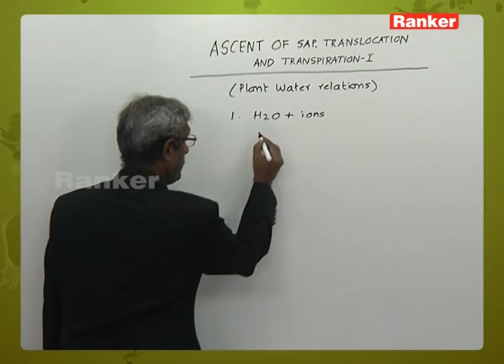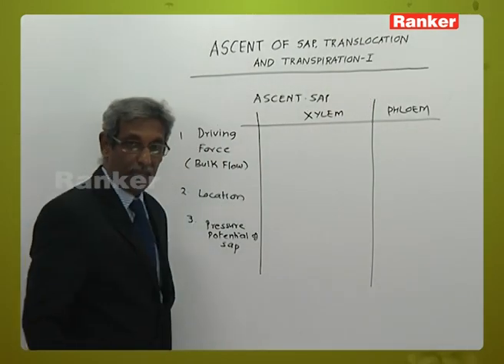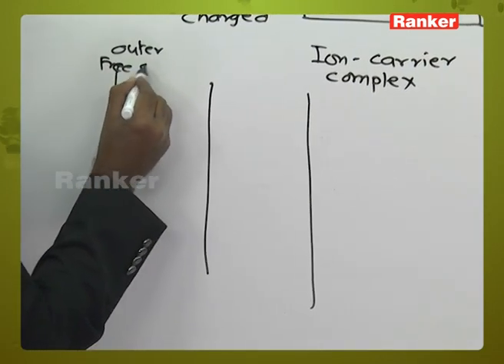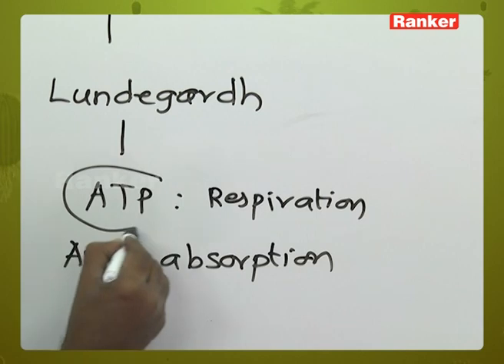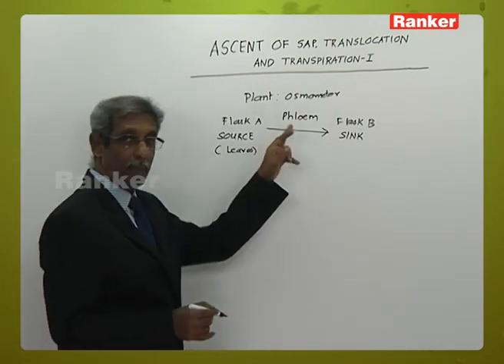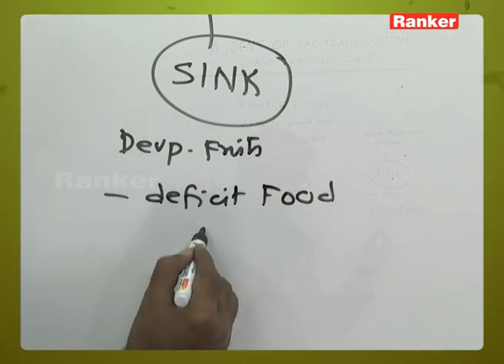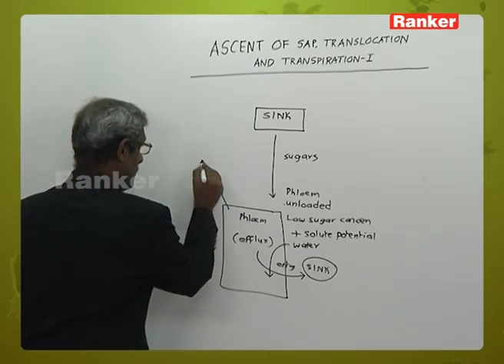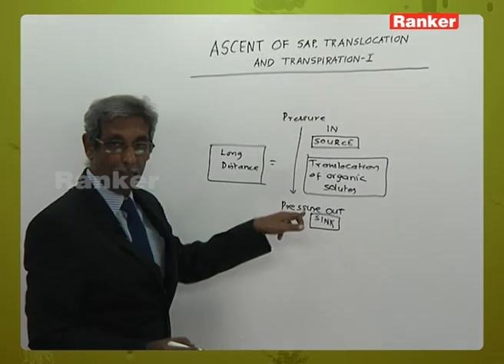Plant Water Relations (Ascent of SAP, Translocation & Transpiration) | Botany | NEET 2023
This lecture video deals primarily with Plant Water Relations (Ascent of SAP, Translocation & Transpiration ) which is briefly explained by Dr. S. K. Balachander Sir.